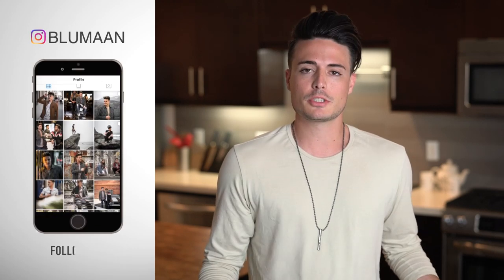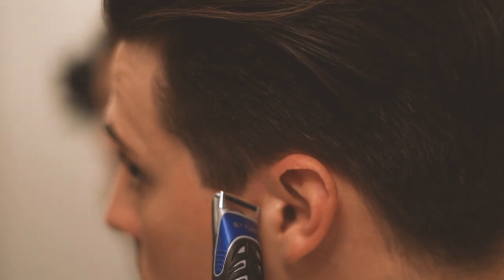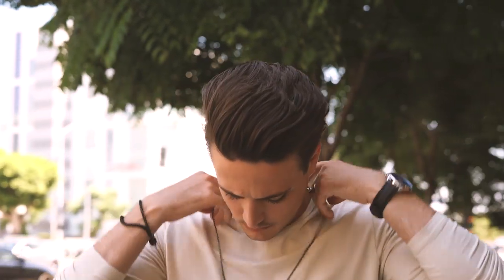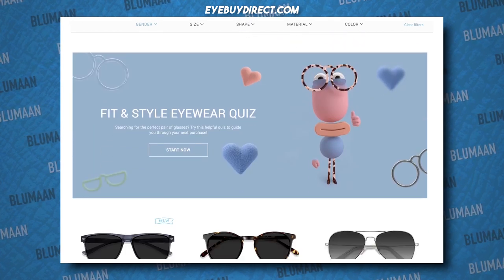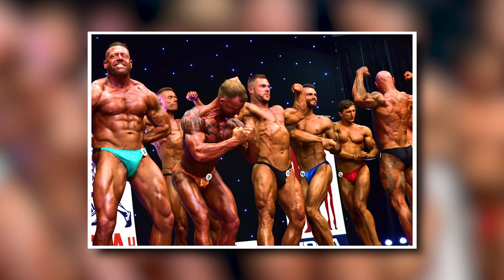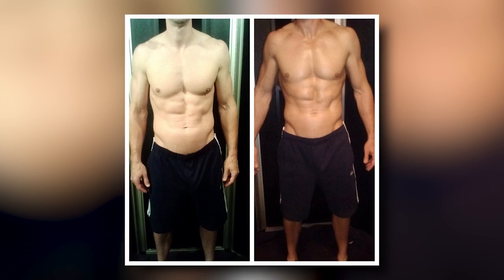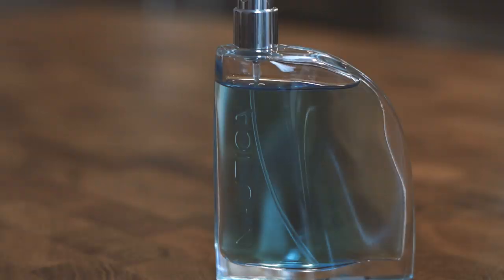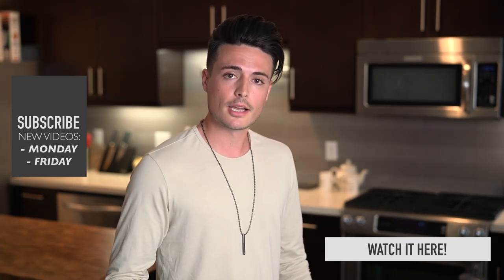5 Easy & Quick Ways to Look MORE Attractive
- Here's 5 easy/quick ways to up your attraction!